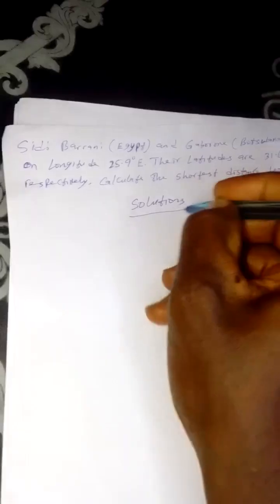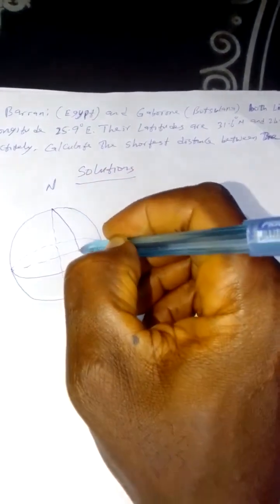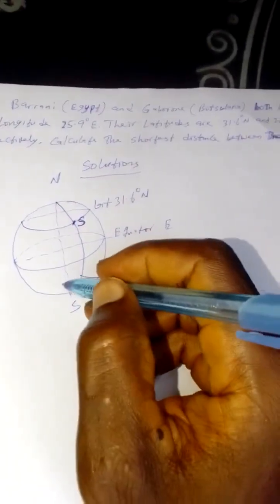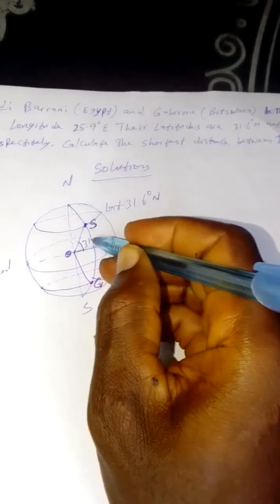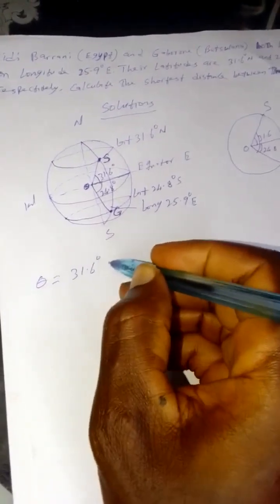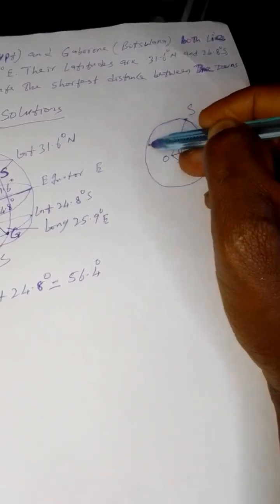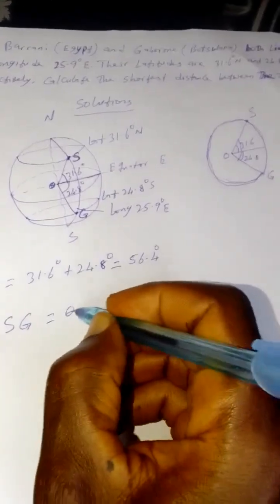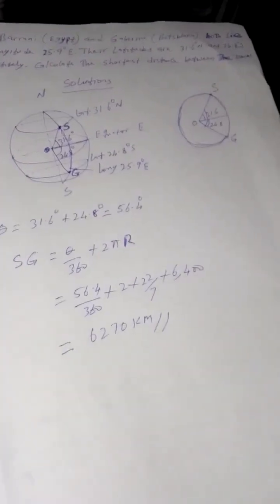Another example on distance along a great circle